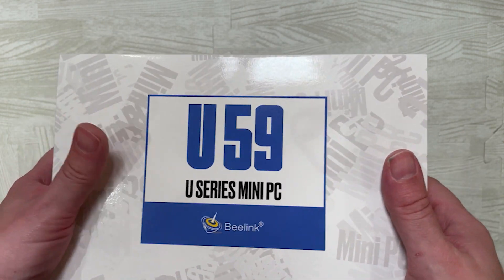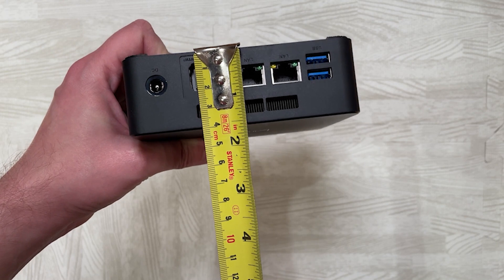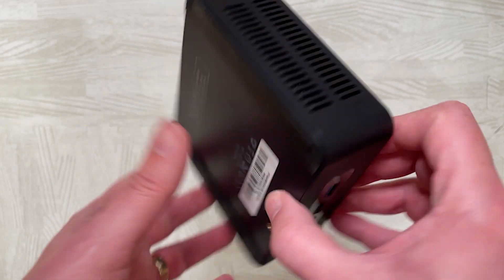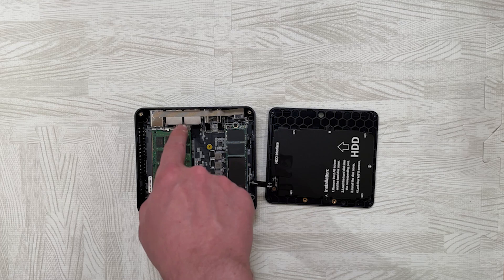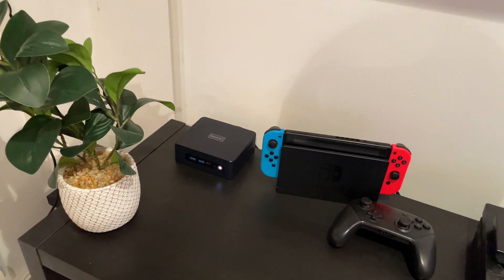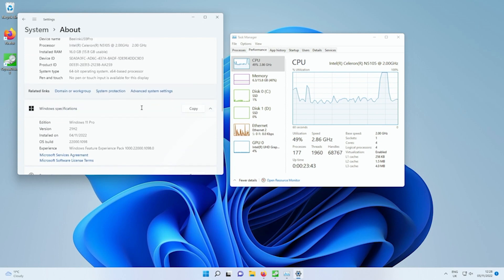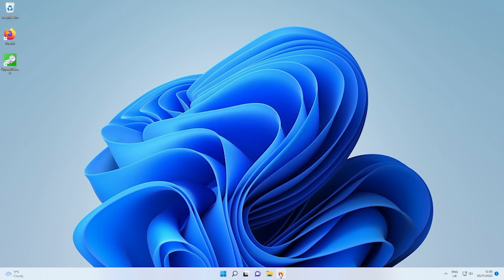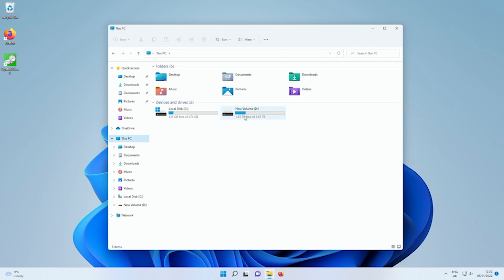Beelink U59 Pro Mini PC Review! Perfect for my Plex Server!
My setup guide tutorial for the Beelink U59 Pro Mini PC.

🔥 View Current Price (on Amazon) ➡️
(Commissions Earned)

👍 Beelink U59 Pro Mini PC with Processor N5105,16G DDR4 500G SSD Mini Desktop Computer, Support 2.4G/5G Dual WiFi, Dual NIC LAN, BT4.0, Dual HDMI Business Mini Computer!

 - Simon.